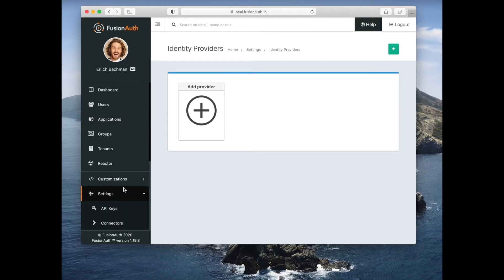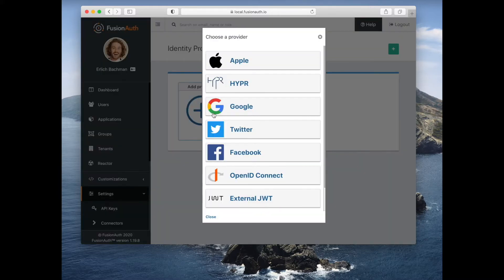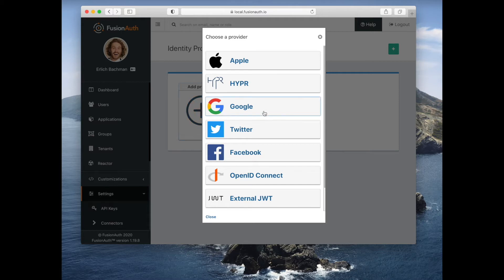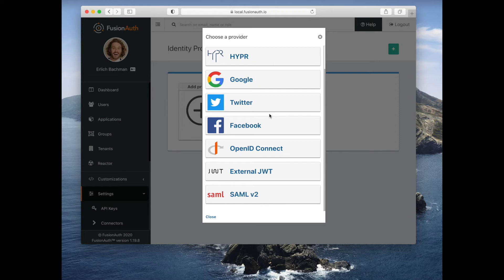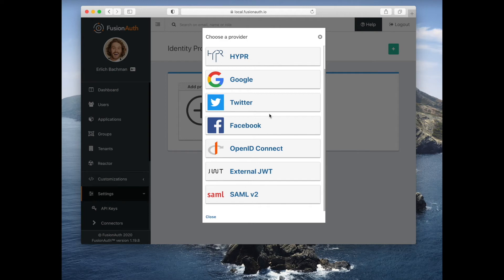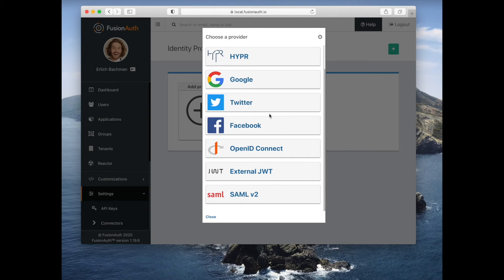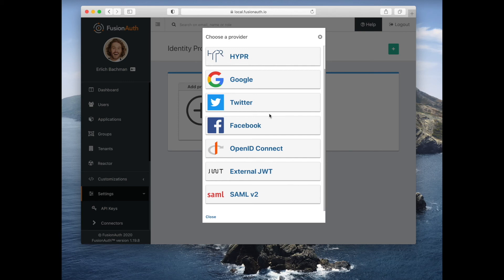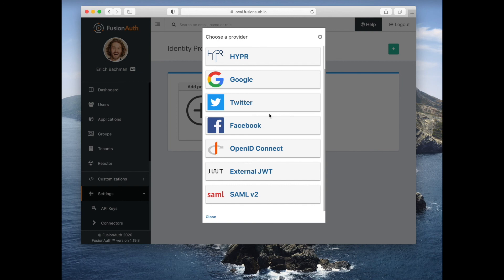Identity providers in FusionAuth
This is a whirlwind tour of identity providers in FusionAuth.

FusionAuth supports multiple identity providers, including both social sign on options like Facebook and Google as well as more standards based solutions like OIDC and SAML. You can manage identity providers on an application by application basis.